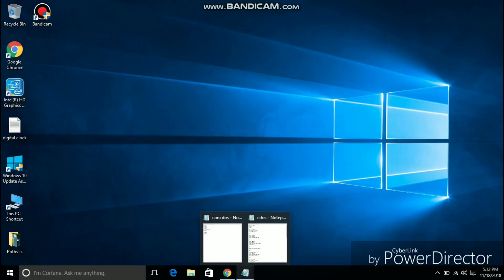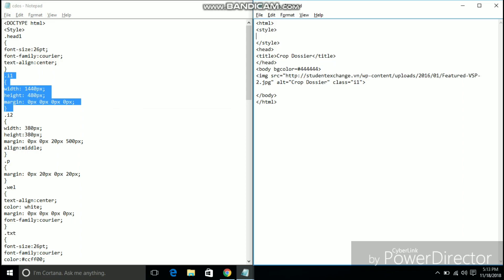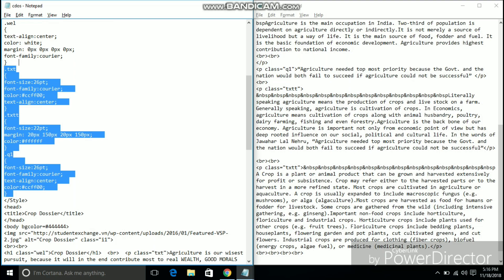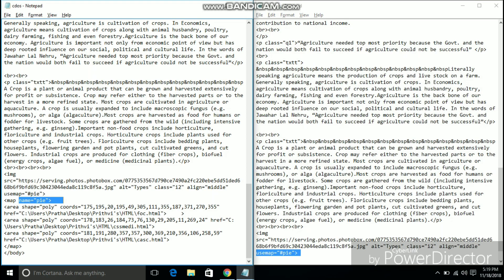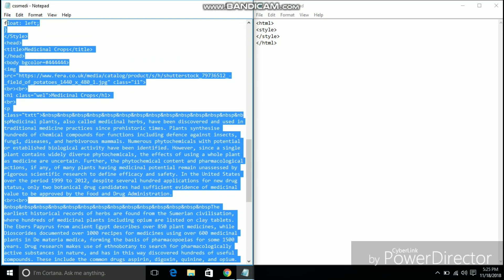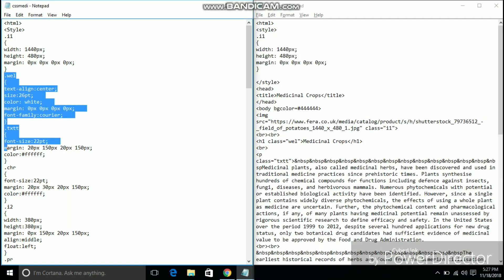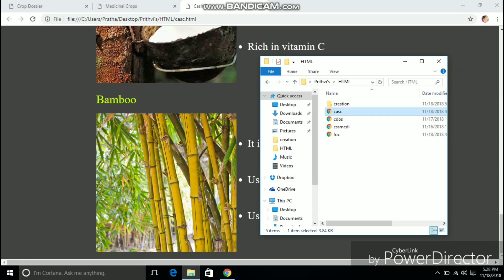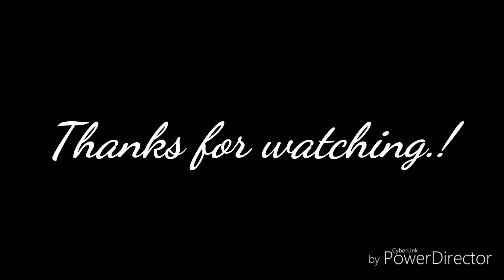Static Web page on Agricultural Crops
This video is a tired me walking you through the creation of our very first static Web page about Agricultural crops.